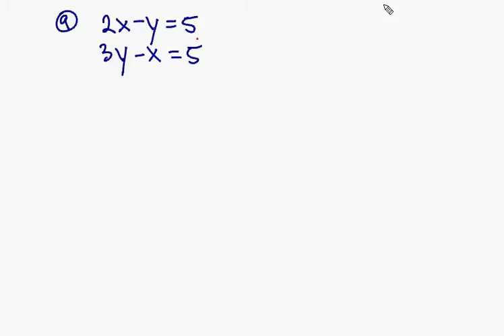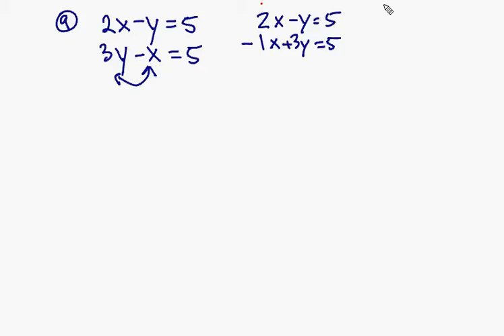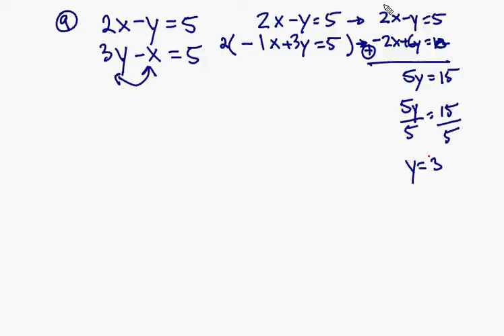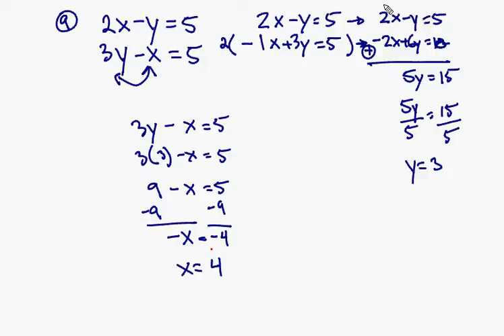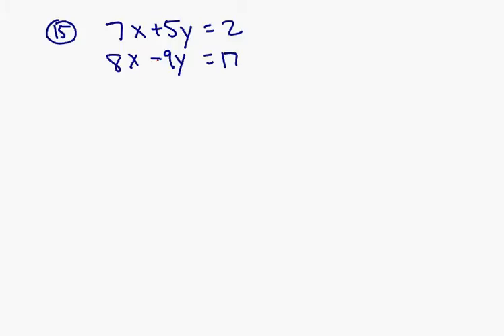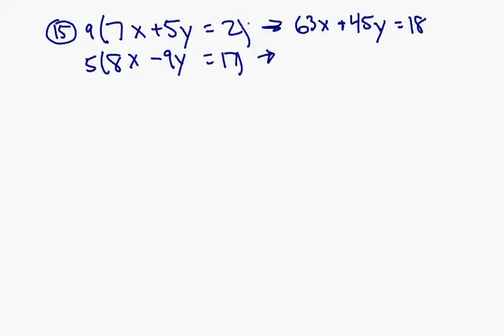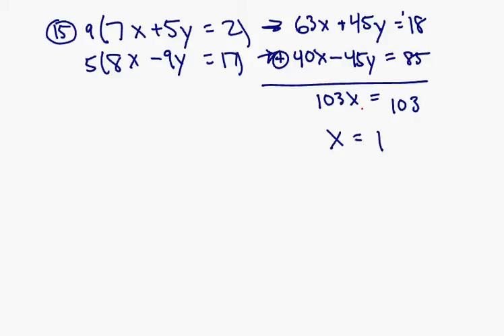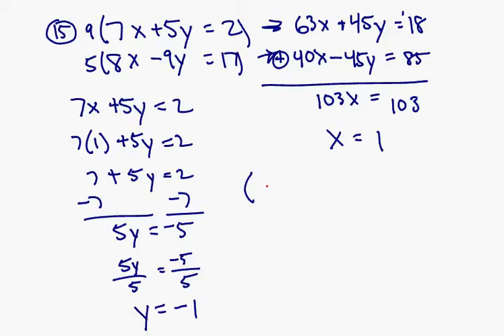Math Analysis 3-1B Solutions to Problems 9 and 15.avi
Math Analysis 3-1B Solutions to Problems 9 and 15